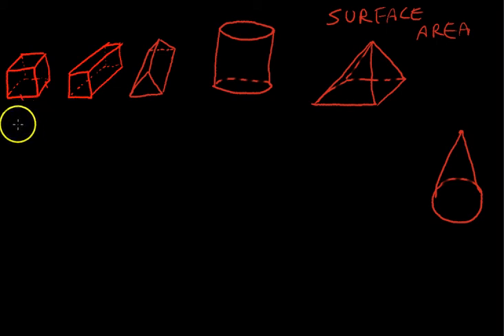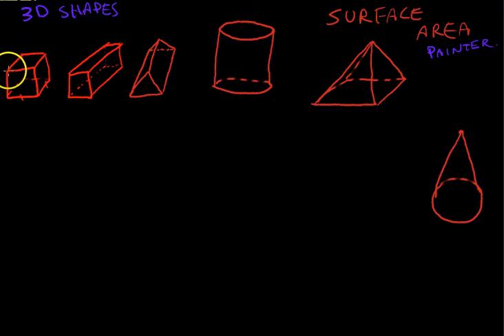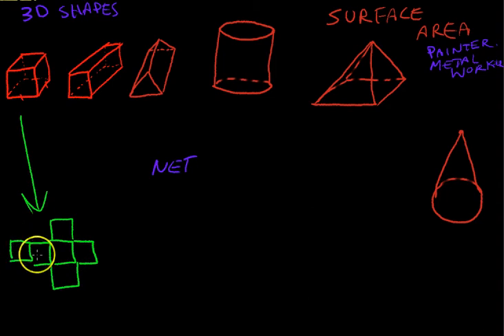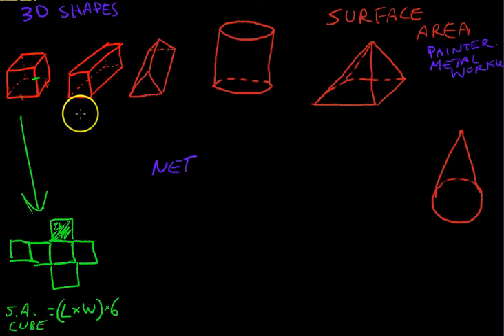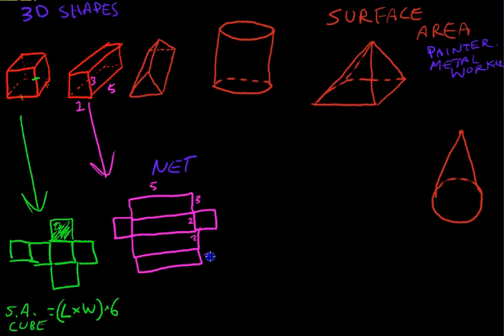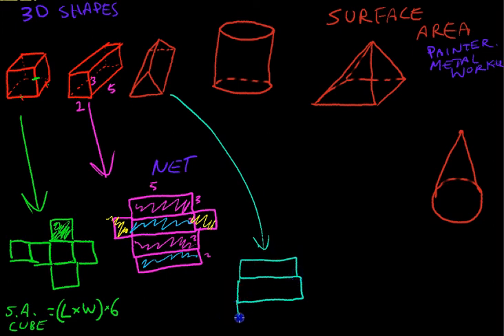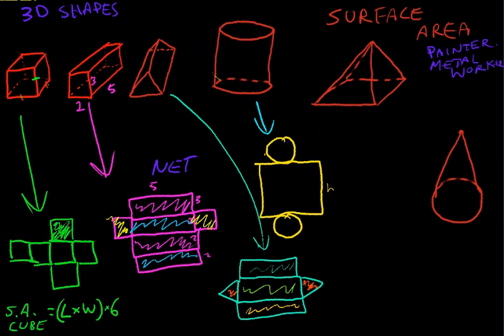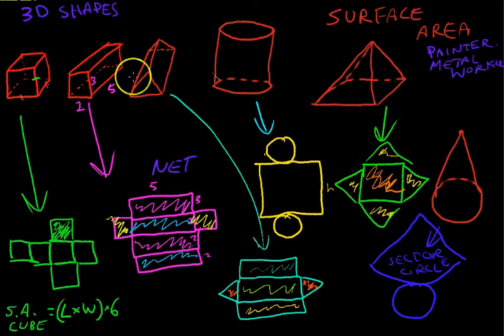Surface Area Nets